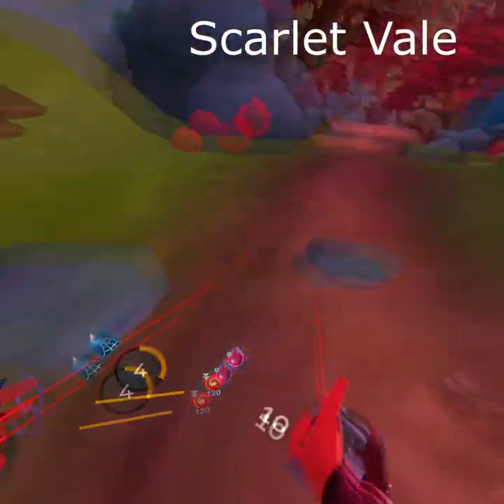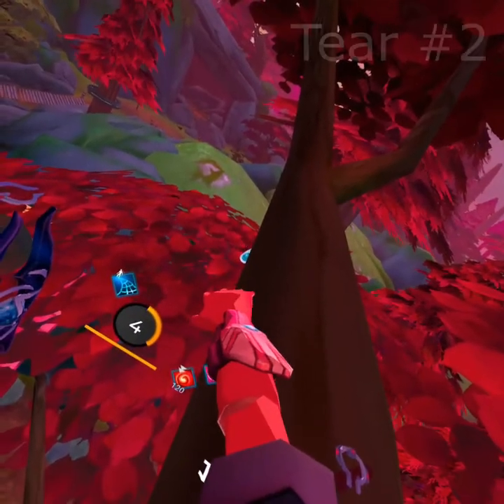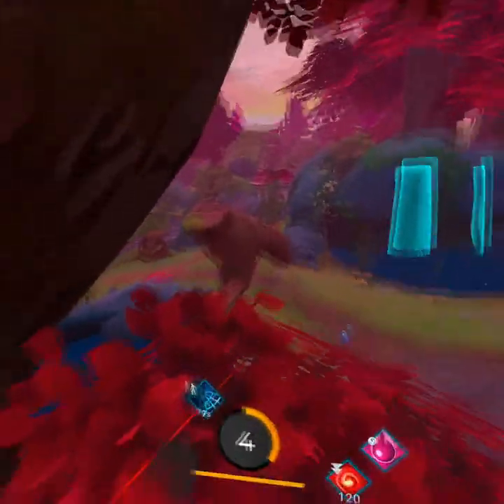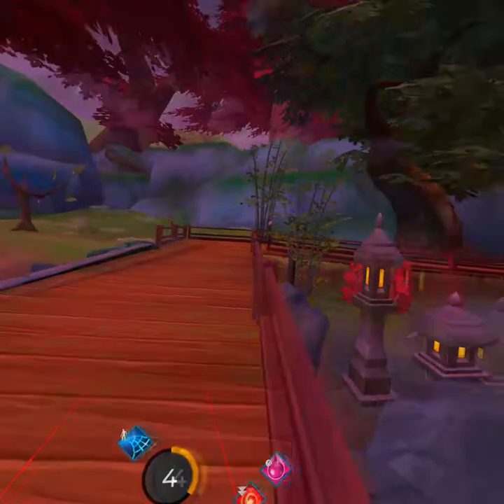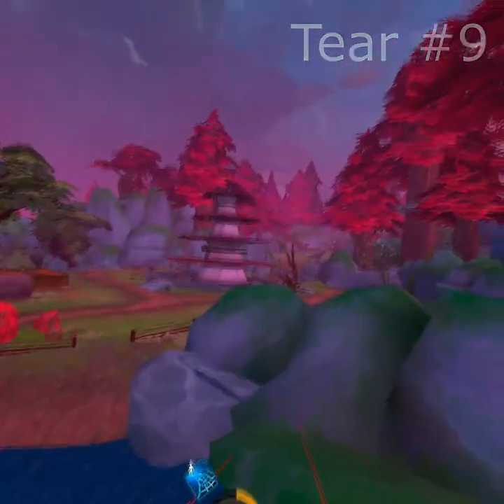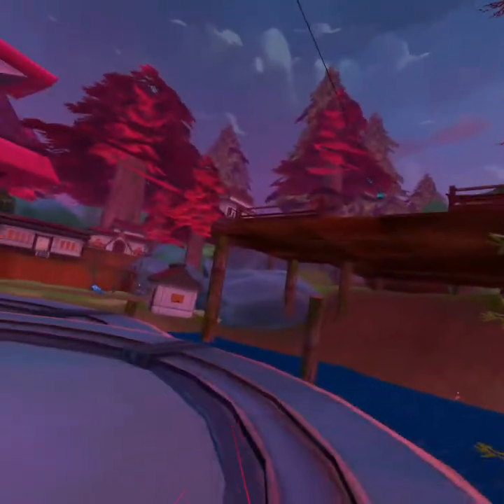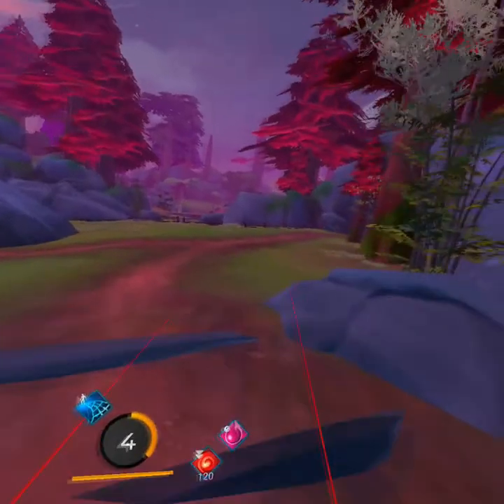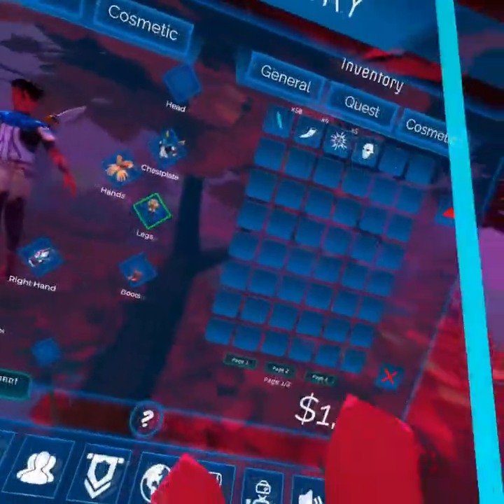KIPP VR Zenith VR Amara's Tears Scarlet Vale